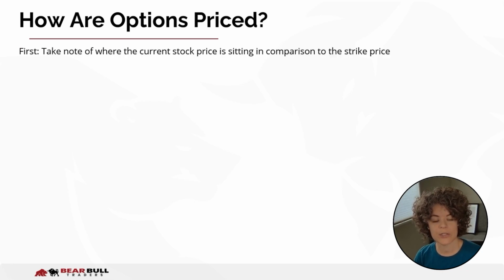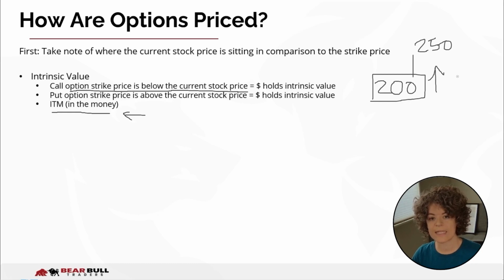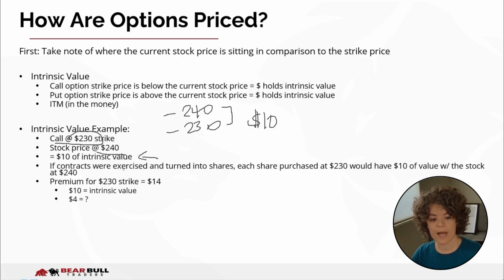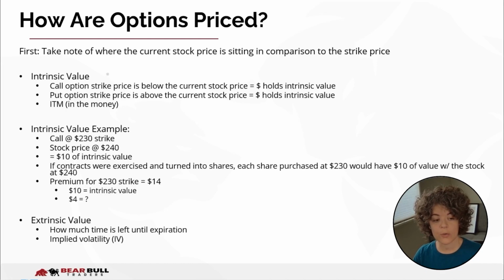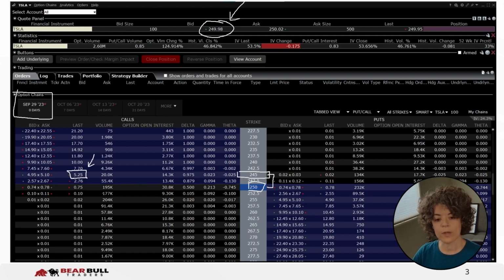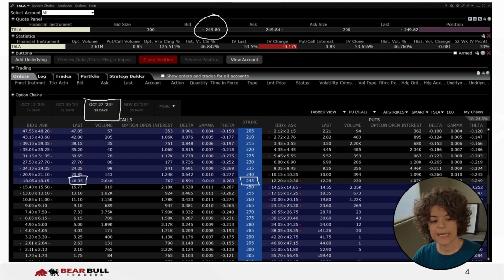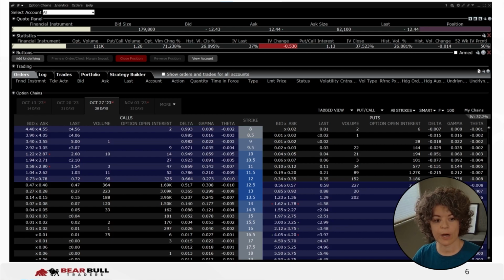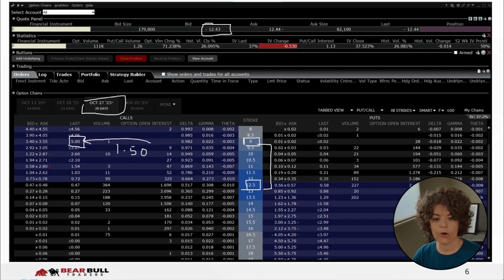Options Trading for Beginners | How Options Are Priced